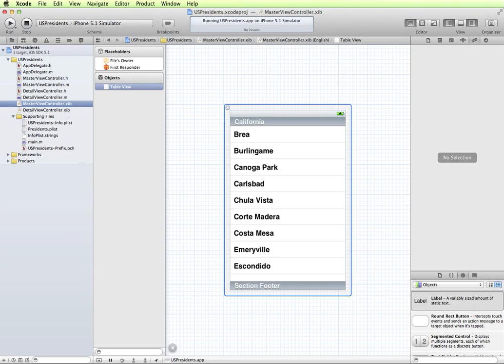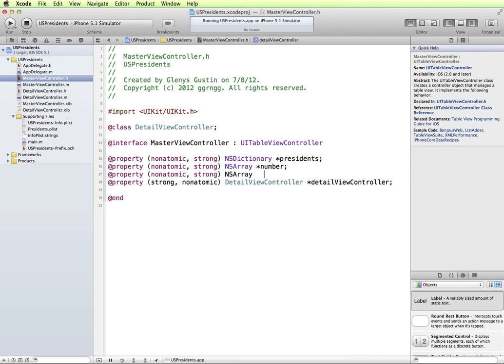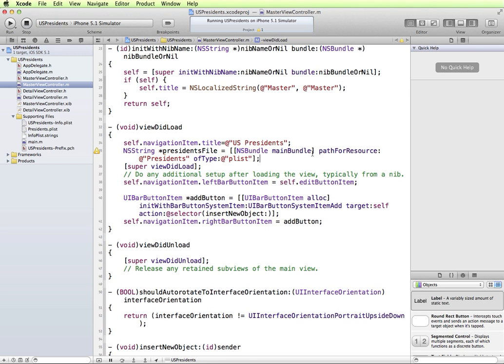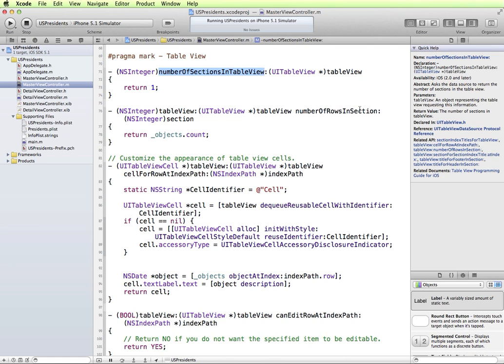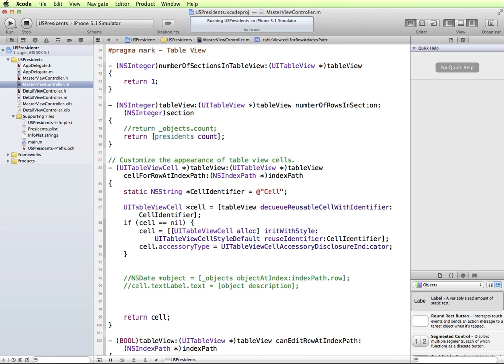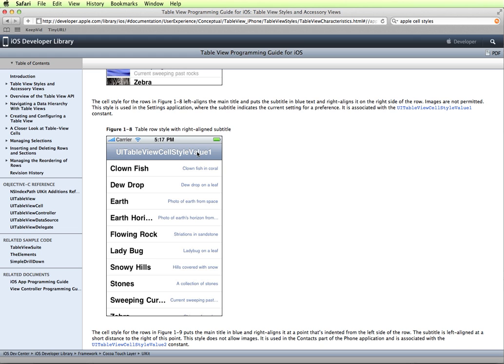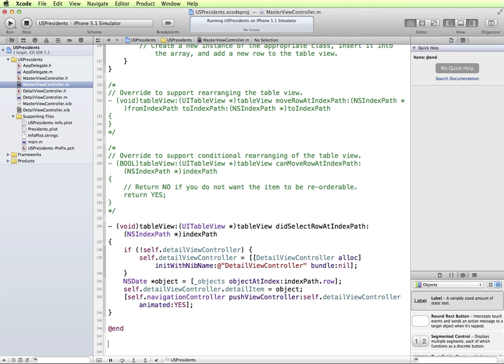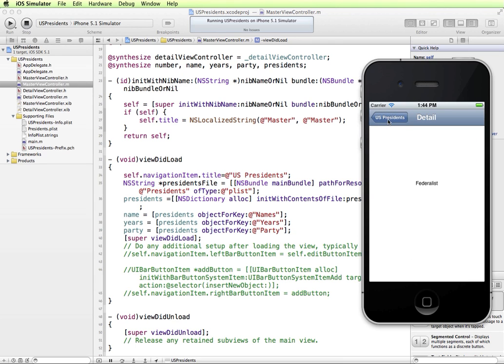iOS 5 - Tables and Plists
Tutorial demonstrates how to use a Master-Detail template to create an app that populates a table and detail view with data from a Plist.  Recommend reviewing first watching the Creating a Plist tutorial if you are not familiar with creating a Plist